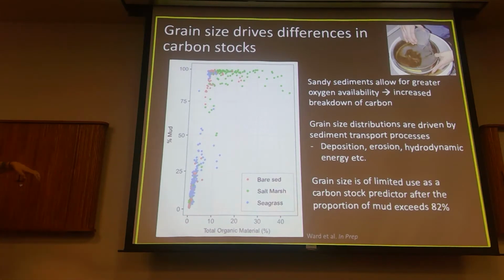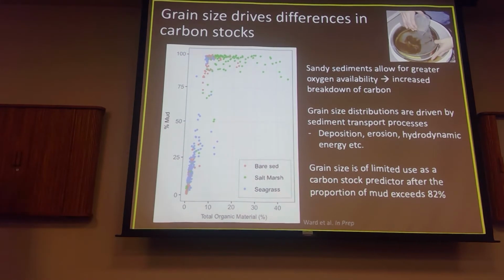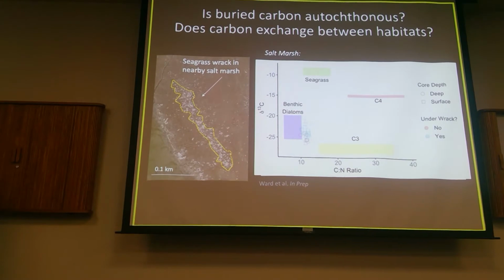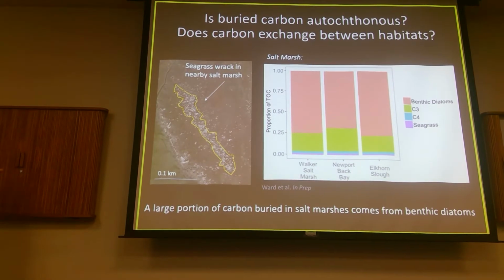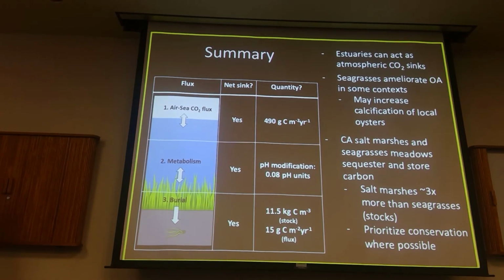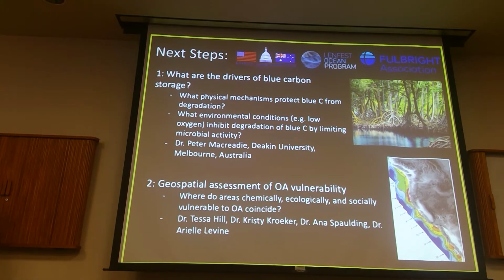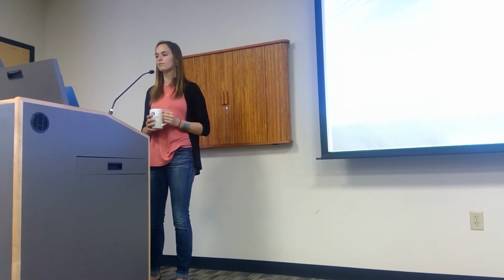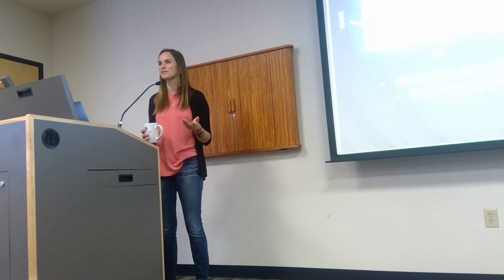2) Melissa Ward Carbon Services of California Coastal Habitats, part 2